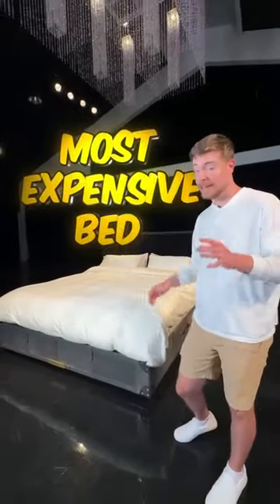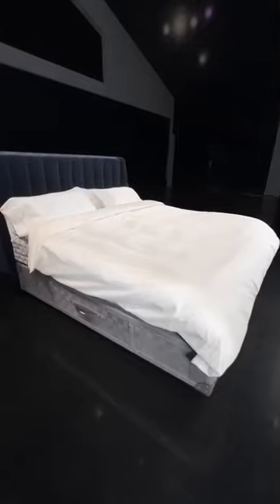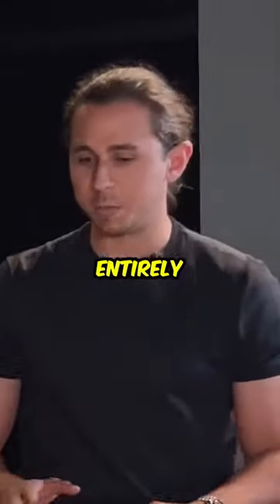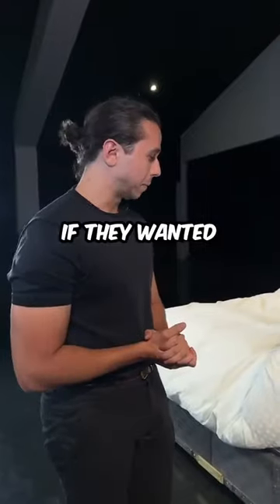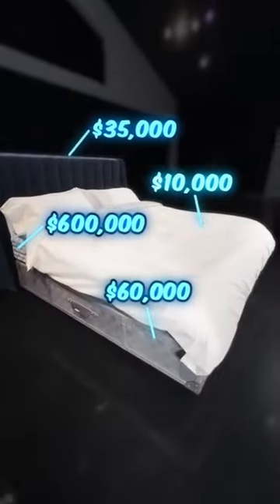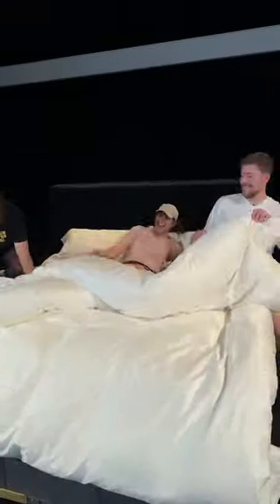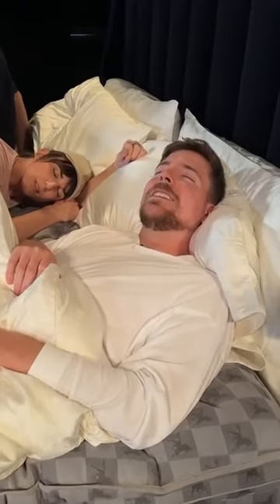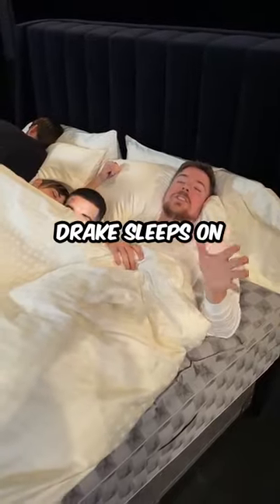Mr Bean Bangla all for you location all India Bharat Bangladesh London America Japan Russia